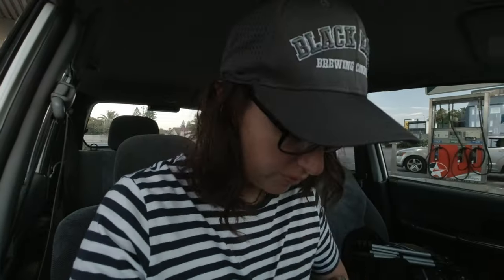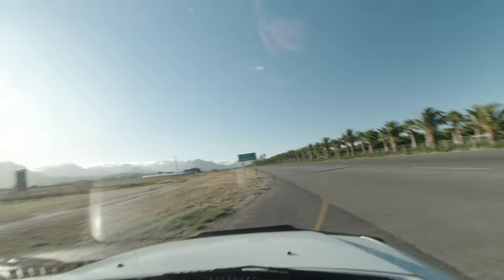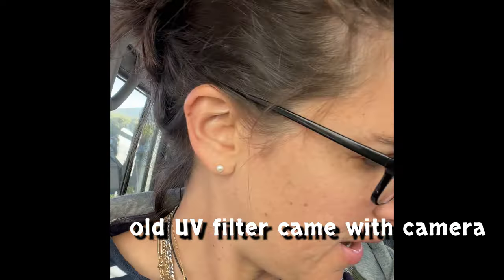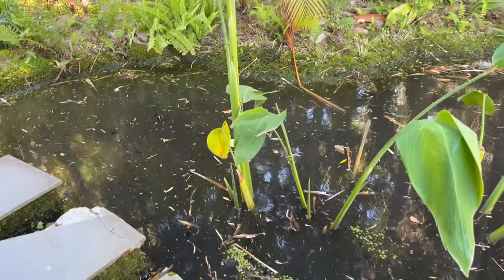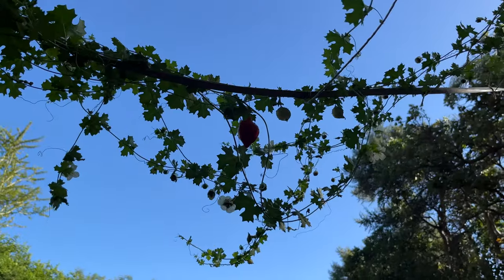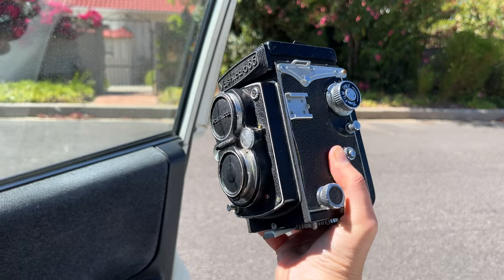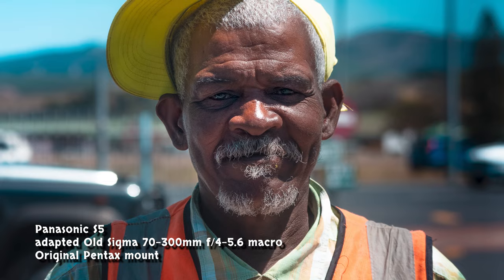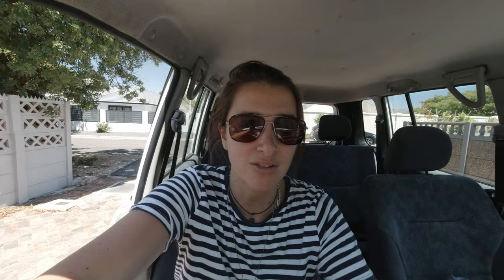Vlog: first road trip shooting film - Kodak ColorPlus 200 (expired) through Pentax Spotmatic F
Got a dedicated light meter for next time. Got to practice middle grey and will never underexpose with the sunny 16 rule again (I hope)! Enjoying the Pentax Spotmatic F :)

xx